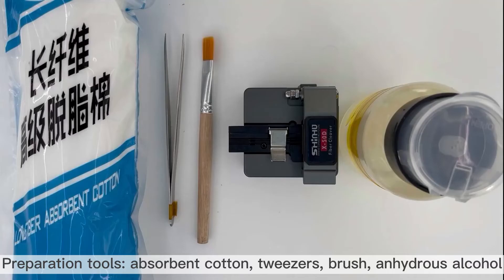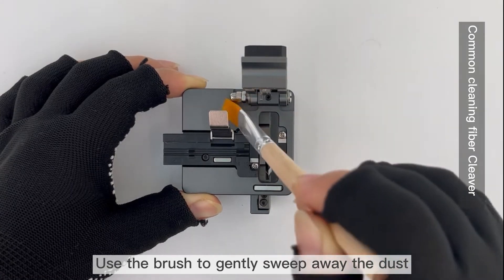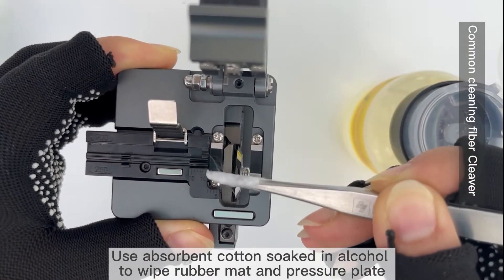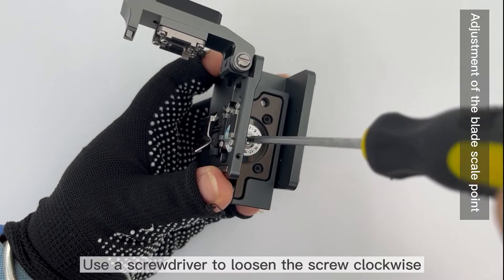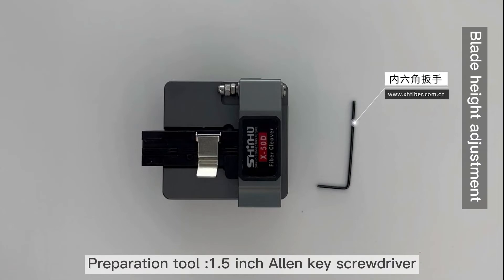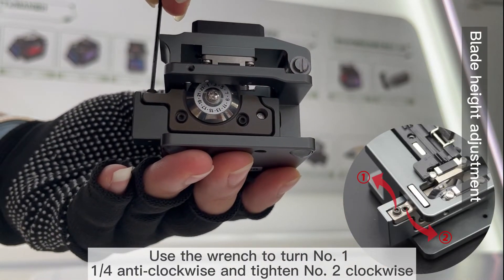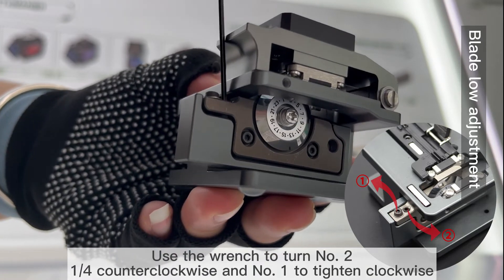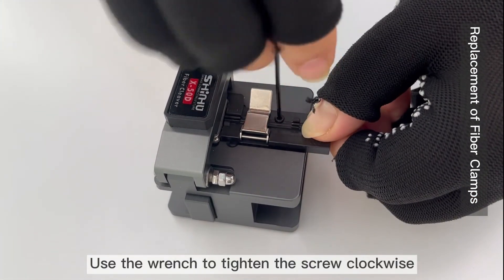Common cleaning and adjustment of Shinho X-50D fiber cleaver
Sometimes the fiber cleaver you use may not work well, so you need to do some adjustment. Here is the video to instruct you how to do.